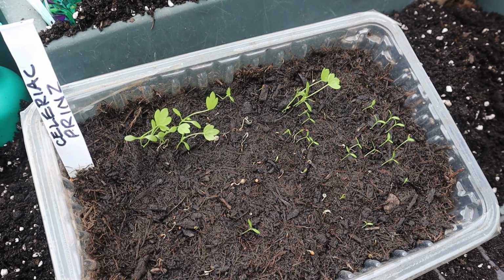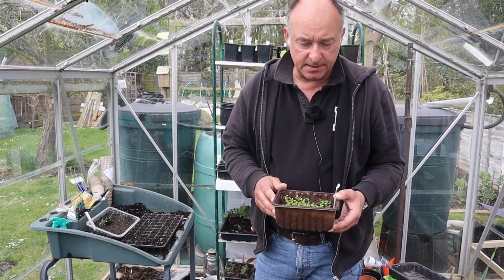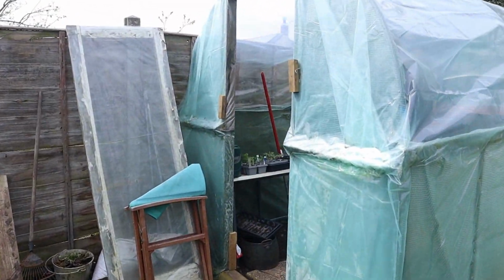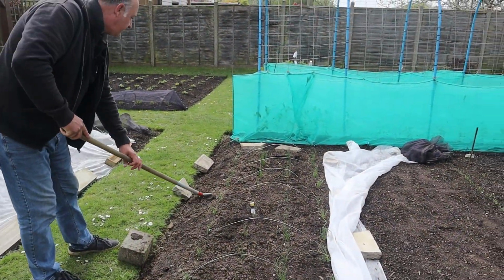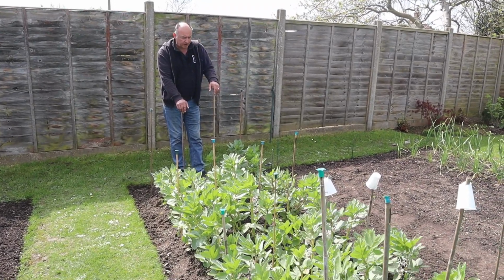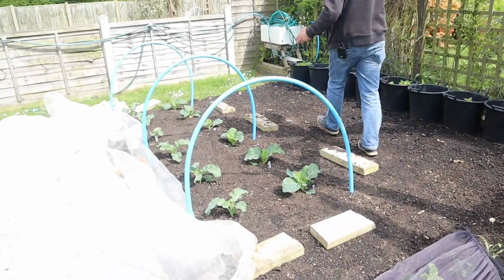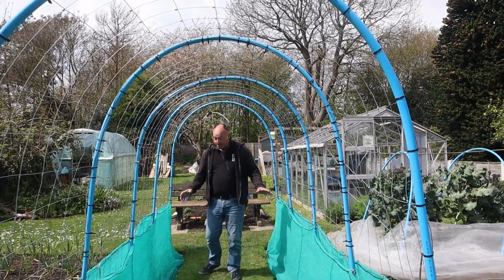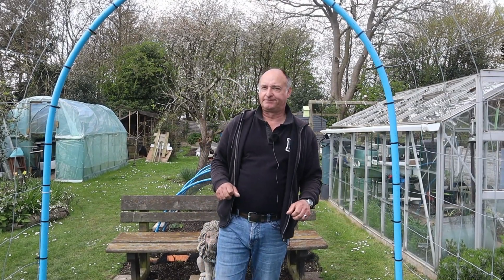No Dig Veg Garden Mid Spring Deep Dive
Today's video is a mid spring deep dive garden tour, it is a great time of the the year because everything has settled  down into growth, there are still harvests from the overwintering veg and there has been much work done in our no dig garden during the month. There is so much to see in the no dig Norfolk garden during the spring.

Welcome to the no dig Norfolk gardener and our no dig/no till garden where we grow vegetables. We garden in  zone 9a. Although we grow our veg from our back garden it is very much set up like allotment gardening UK - allotment life. Our passion is vegetable gardening, bigger harvests and no dig gardening. You will see how growing your own food is so easy.

It is a time to be optimistic with everything being young and green with so much promise.